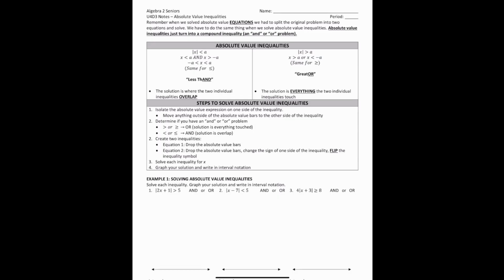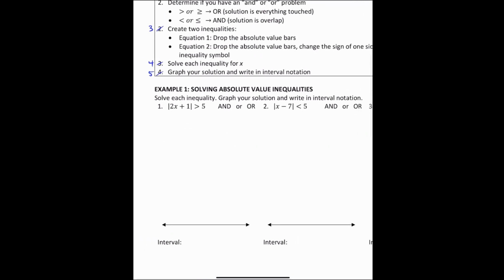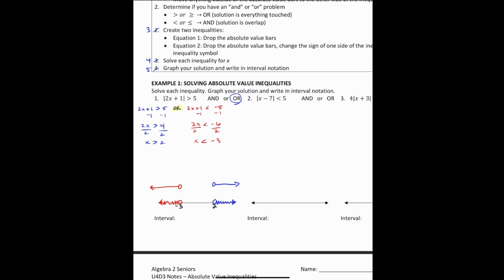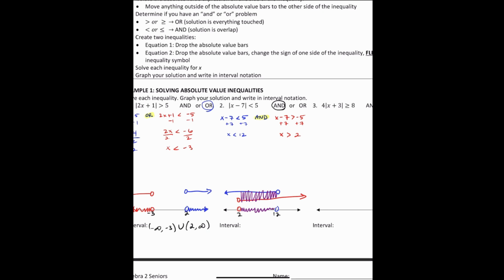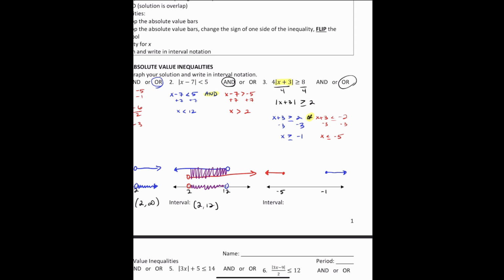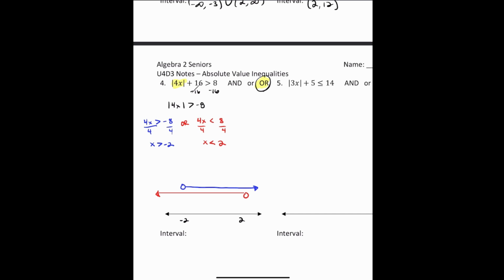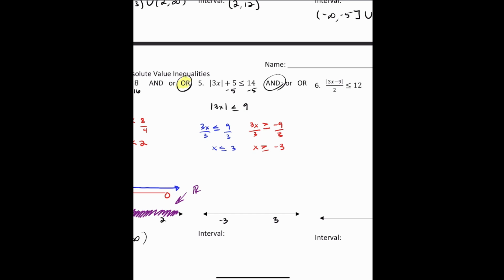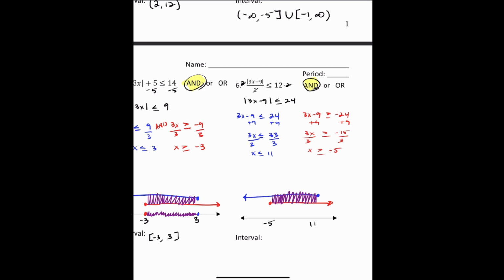Algebra 2 Seniors - U4D3 Notes: Absolute Value Inequalities